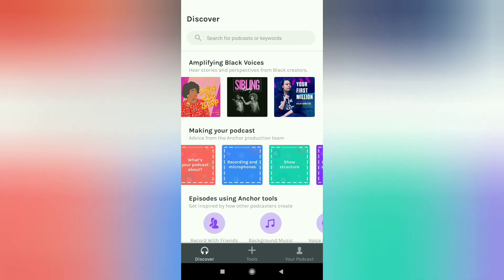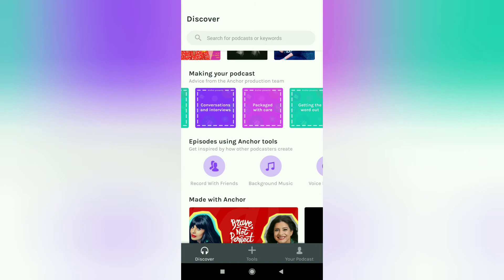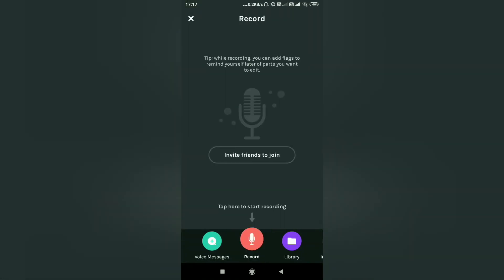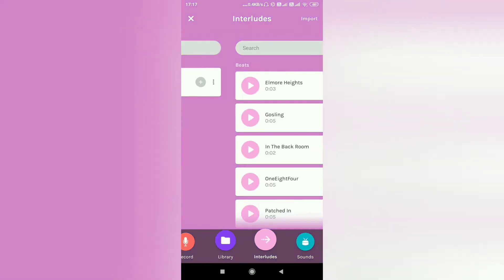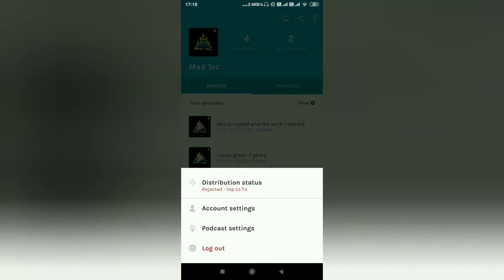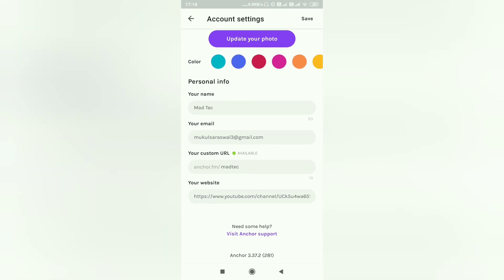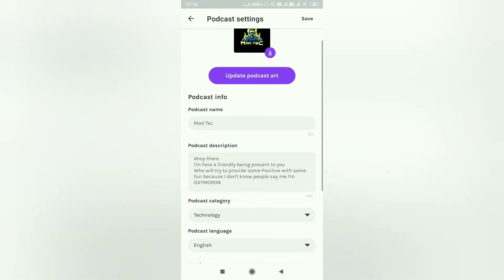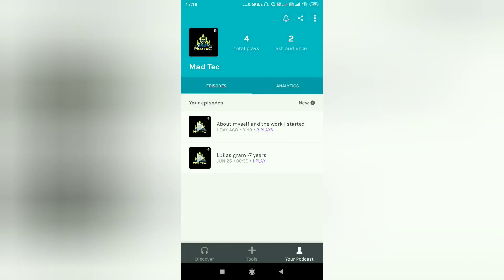How to use Anchor! What is Podcast! How to make money from podcast!How to become famous!Check below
Ahoy There
I'm back with another video
Here i'll be telling you guys
ki kaise ap log is app se famous ho skte h
kaise ap bhi paisa kama skte h
Ye application bhot he golden opportunity laya h
agr ap -Writer ho
-Poem writer
-Rapper
-Motivational speaker
-singer
ho ya kuch bhi likte ho bolte ho
Ye platfrom apke liye he h

Is application se ap apne ap ko express kr skte ho
Ye ap logo ko bhot he jada helpful rahega apne ap ko develop krne me

To bhaiyo ur unki behno support kro